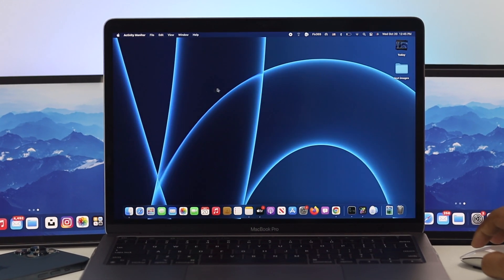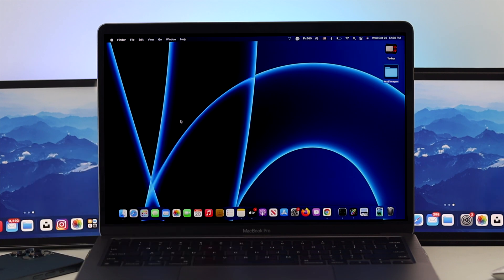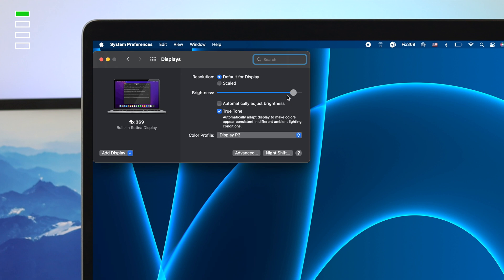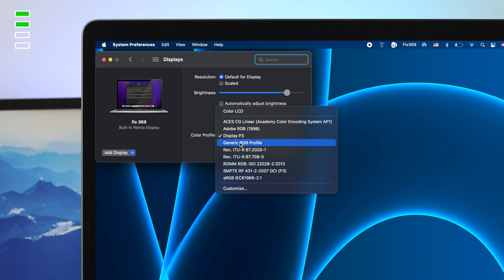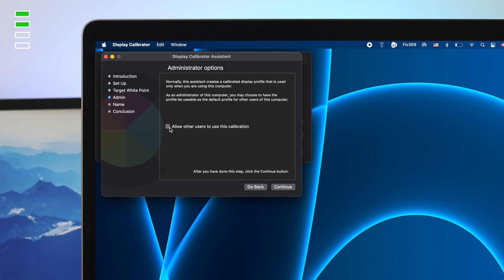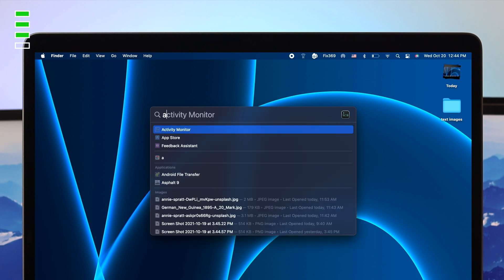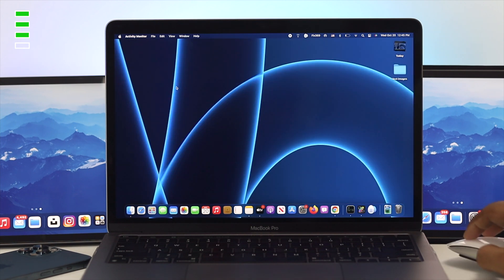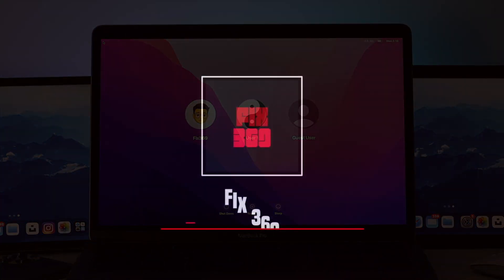Fixed- Brightness Issues on MacOS Monterey!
Screen goes Dim and Unable to Change the Brightness after macOS Monterey update on MacBook Pro/ Air M1? Check out the best and most effective ways to fix Brightness issues M1 MacBook Pro/Air (macOS Monterey).

0:00 Common Problems
0:43 Change Display Settings
1:23 Change Color Profile
2:32 Refresh Core Brightness
3:23 Update MacOS